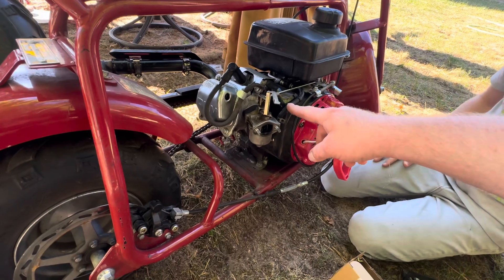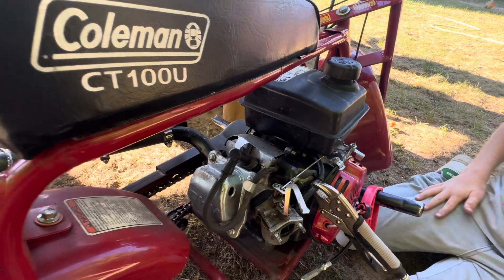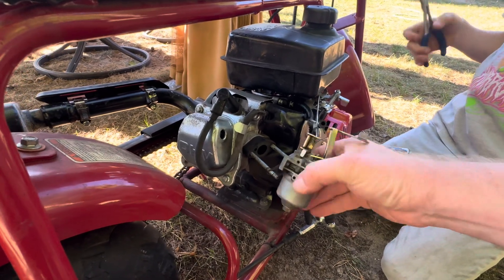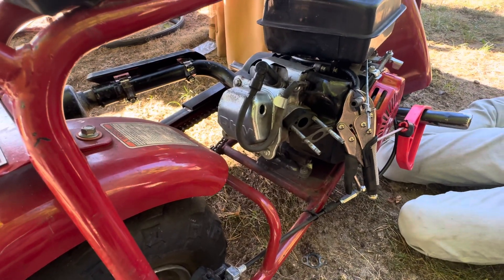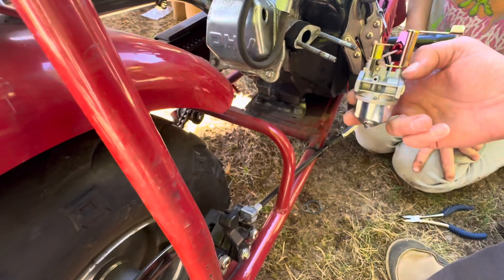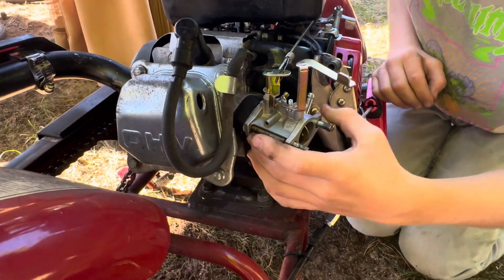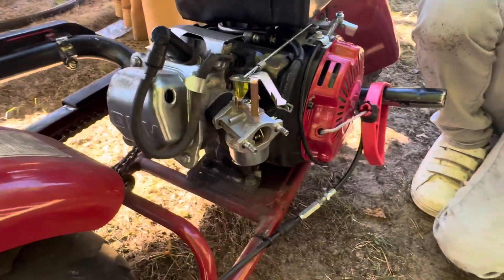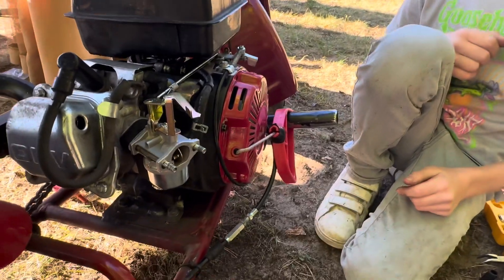Coleman CT100U carb replacement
B man changing the carburetor on his mini bike.